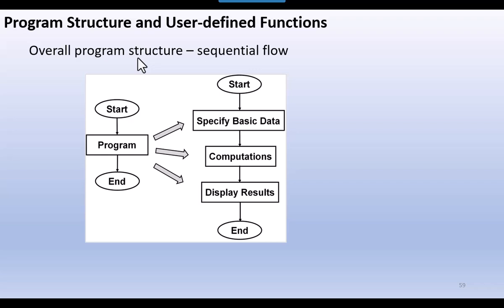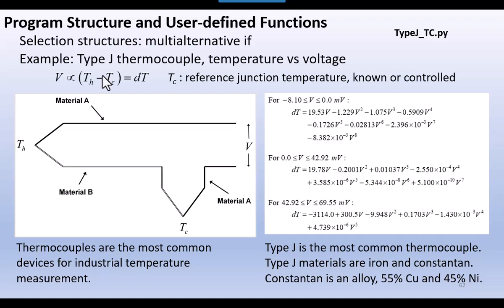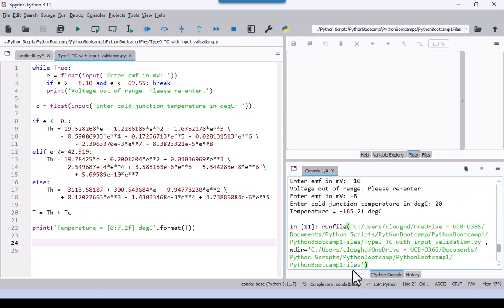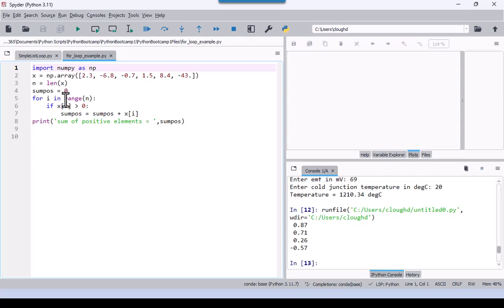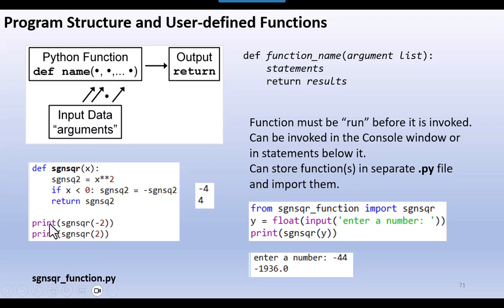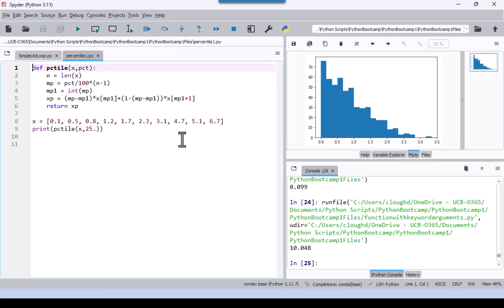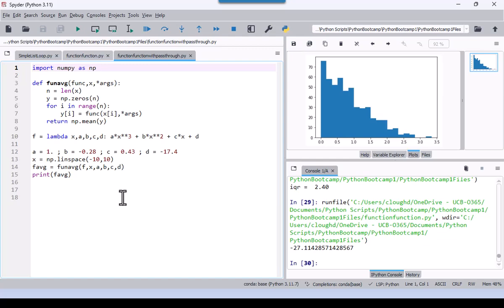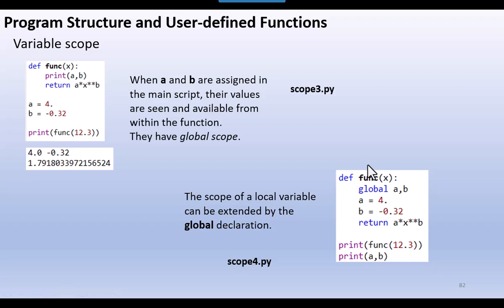Python Bootcamp 1c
The third video in a series on Python.

0:00 Program structure and user-defined functions
1:07 Selection structures: one-way and two-way if
8:40 Selection structures: multialternative if
18:15 Repetition structures: the general loop
24:52 Repetition structures: list-driven and user-controlled loops
37:42 Repetition structures: the break and continue statements
44:54 User-defined functions
52:24 Function arguments
1:16:24 Variable scope